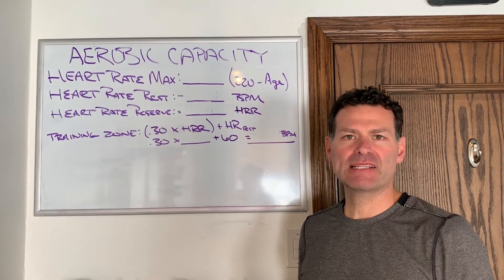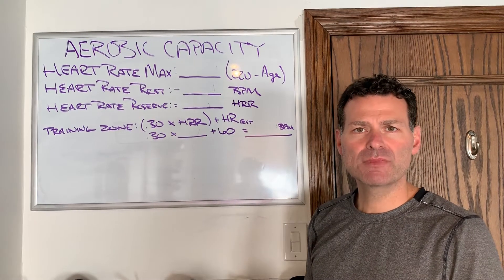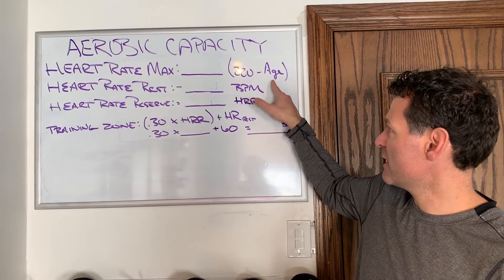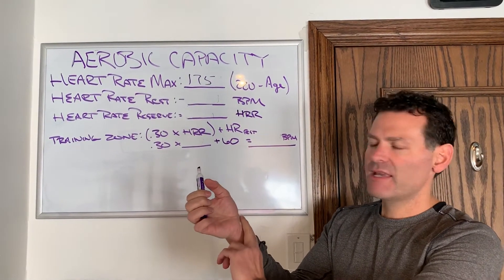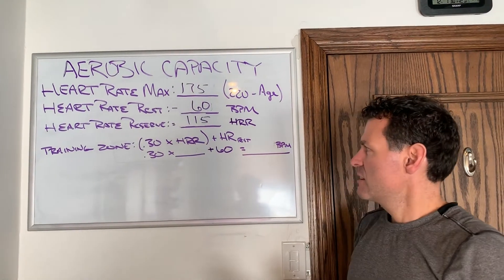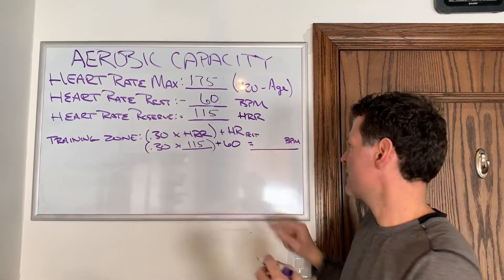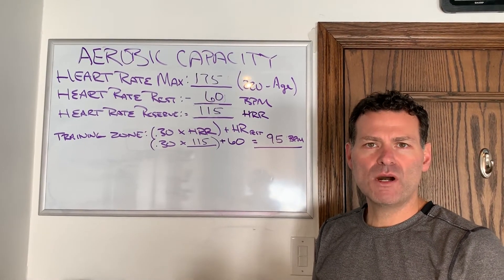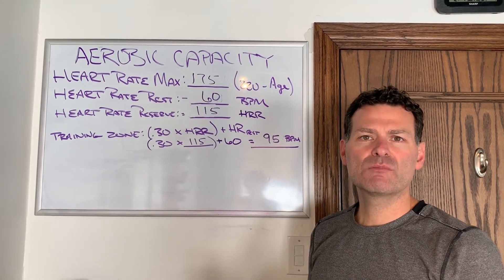BFR - Calculating Heart Rate Reserve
Dr. Le Cara discusses how to determine what intensity to perform walking, cycling or upper body ergometer using BFR.  You'll learn how to establish your heart rate reserve (HRR) and use your pulse to determine how hard to work.  If you are new to BFR, use 30% HRR for 15 minutes.  If you are already training, you may start at 50% HRR for 15 minutes.  For performance aerobic training we use intervals which will be a separate video.